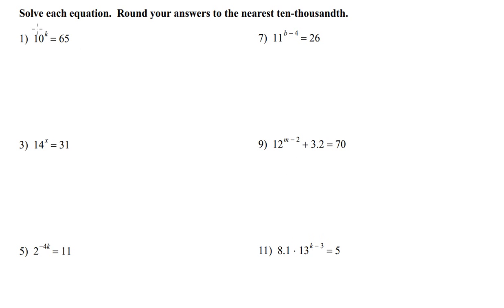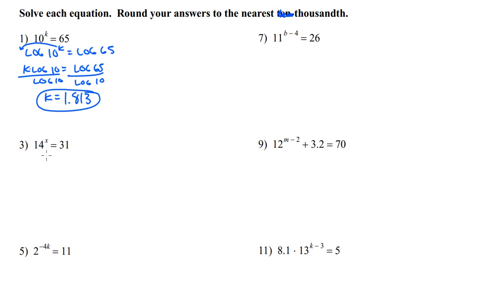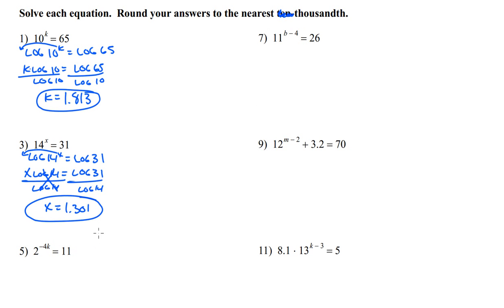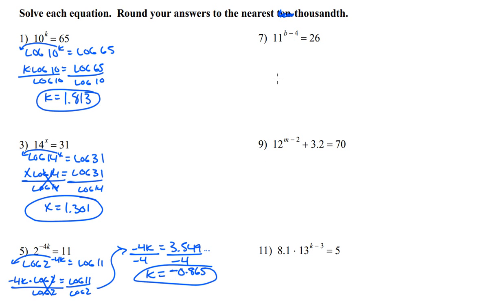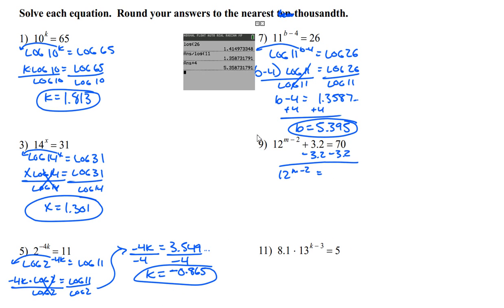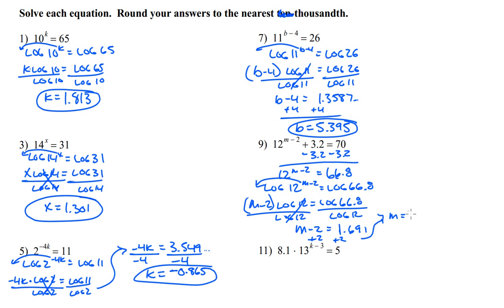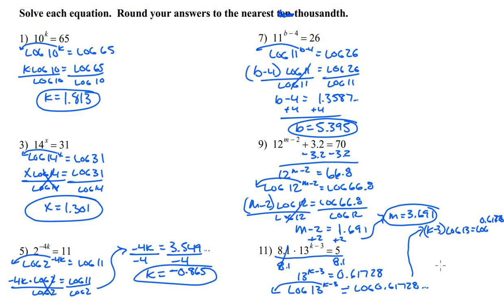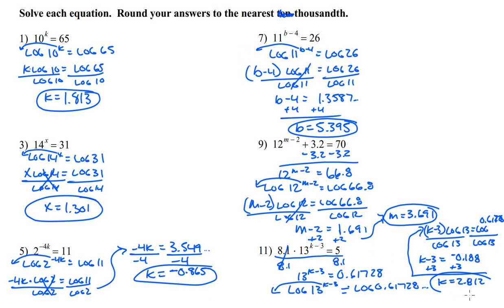24-2 Worked Problems